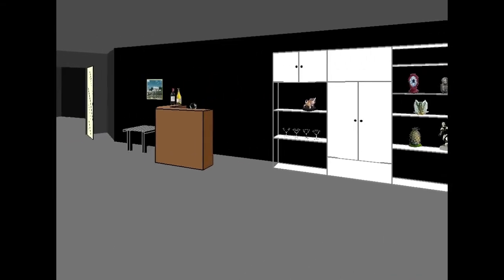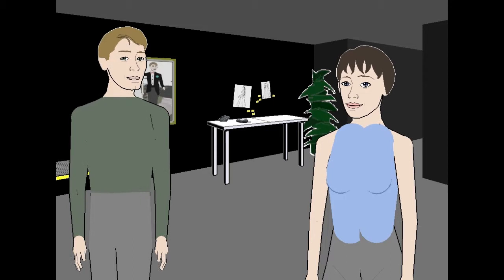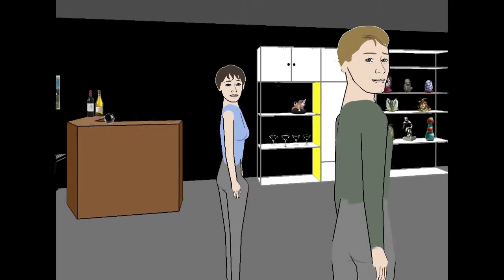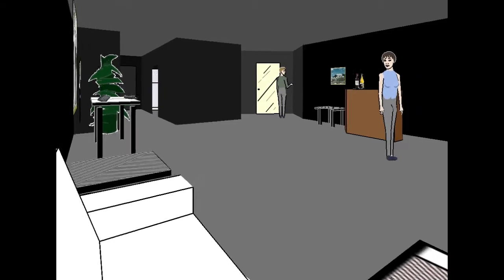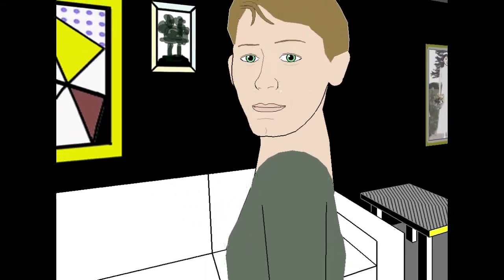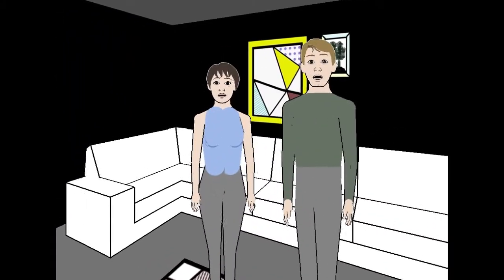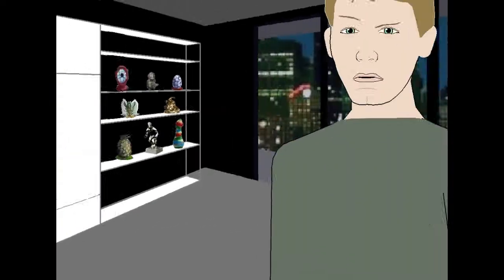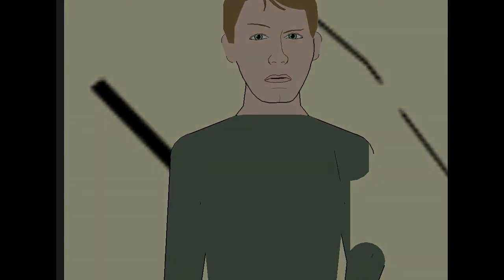Facade (Game Commentary)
worlds creepiest game